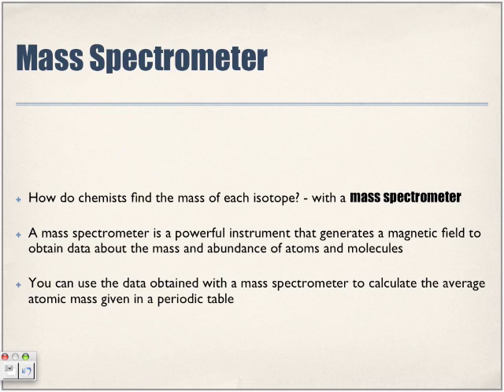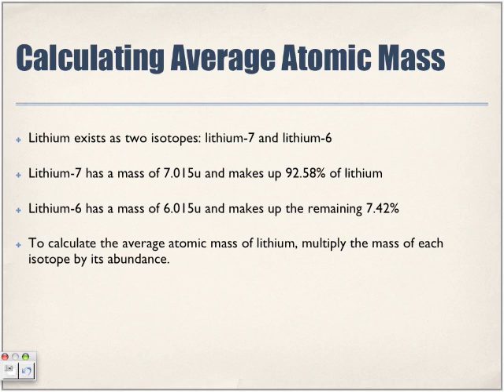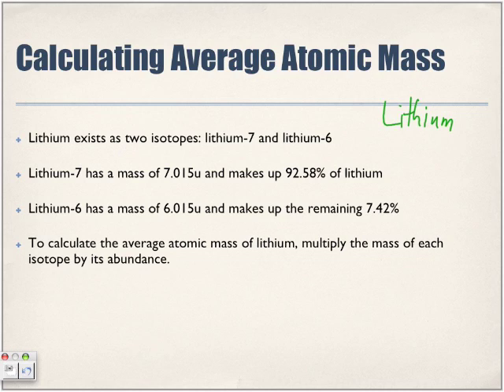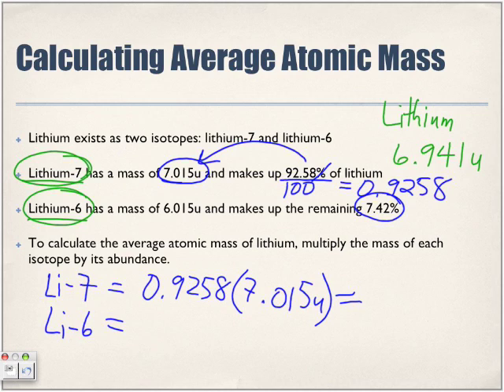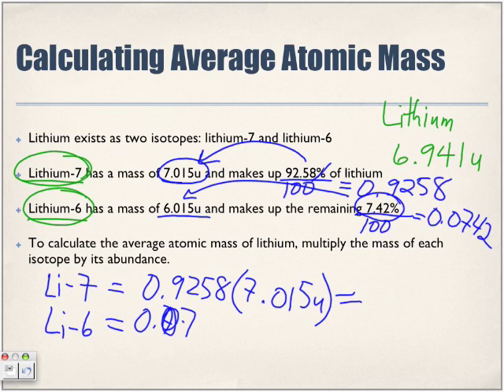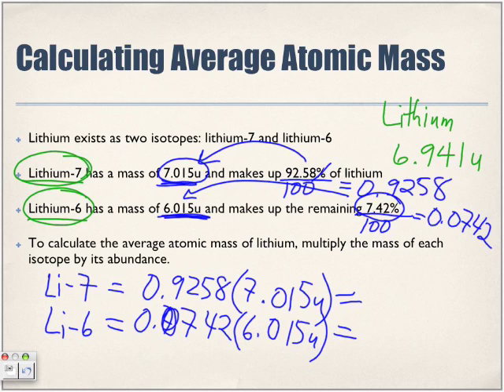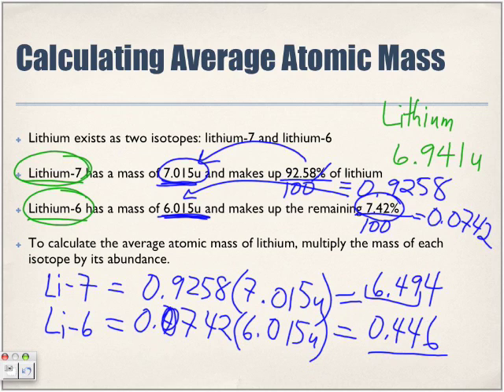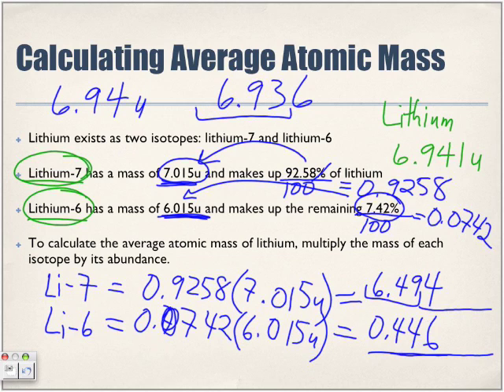Calculating Average Atomic Mass Examples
The following video is on isotopes and calculating average atomic mass of various atoms.  For more science and math podcasts search Papapodcasts in iTunes